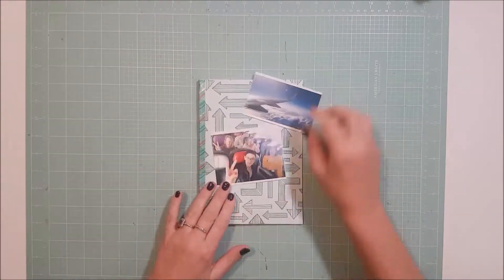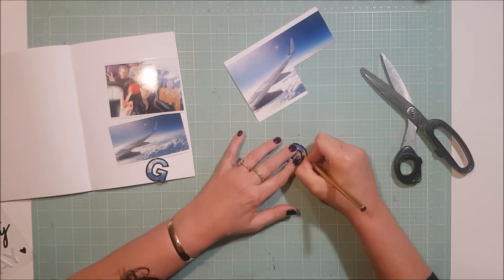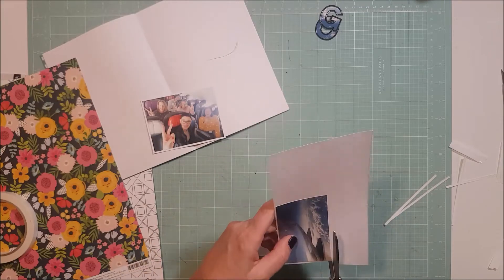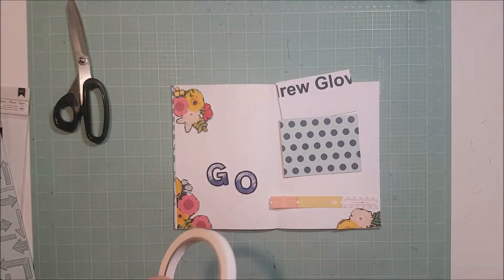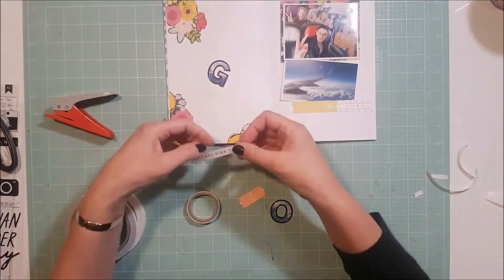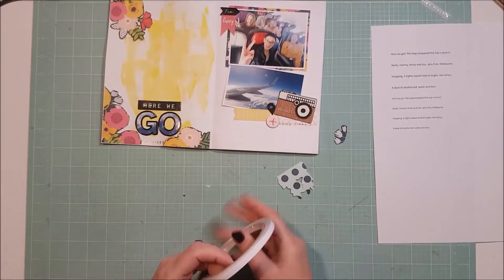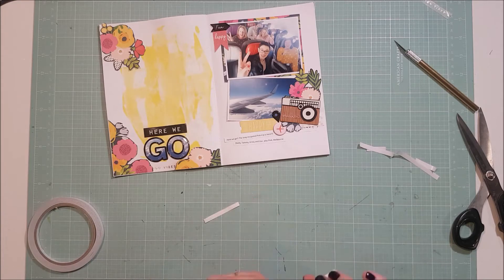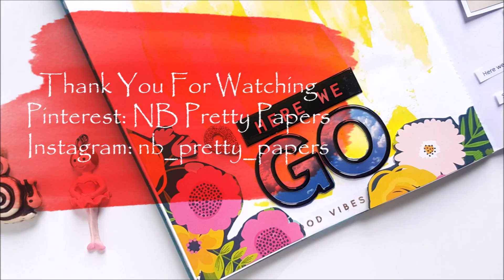*Here We Go* - TN Process - The Wild Hare Kits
Hello everyone,
I'm back after a nice break but I'm excited to be sharing this video as its using my first The Wild Hare Kits kit.

You can find The Wild Hare Kits info on the web